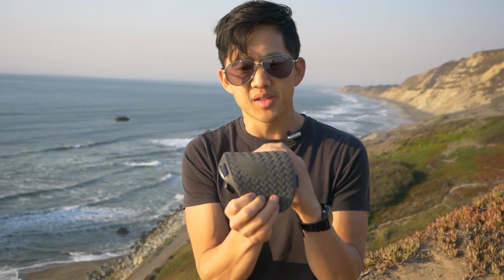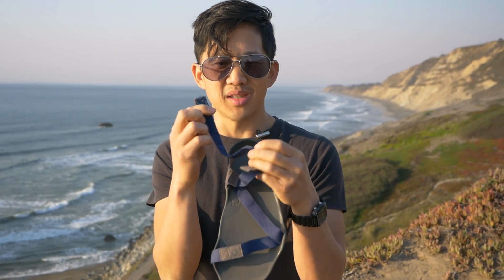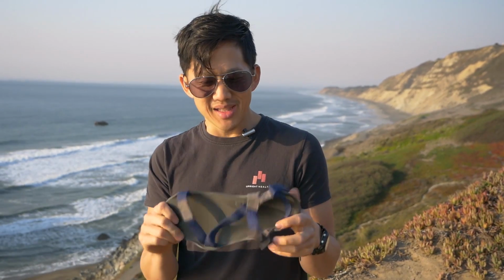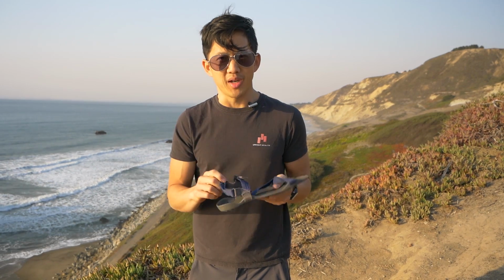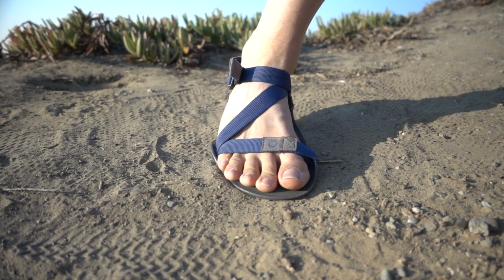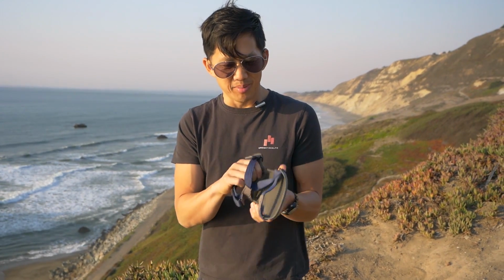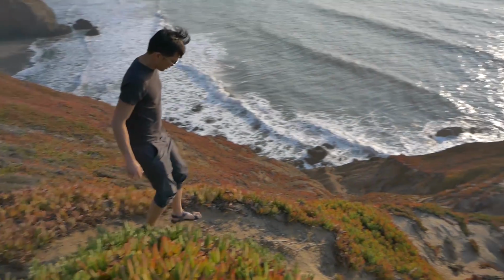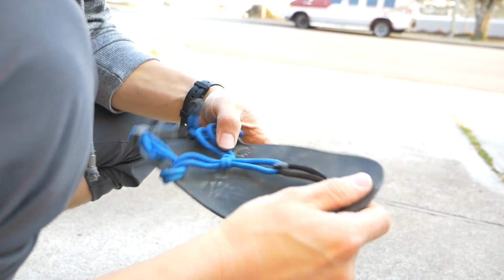Xero Z Trek Minimalist Sandals Review (After Two Years Of Use)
Looking for barefoot style minimalist sandals? See how the the Xero Z trek sandals hold up after 2 years of use. This is an open honest review from a Xero Ambassador. Shoes were purchased - not given as a gift or in consideration for anything else!

If you're a barefoot enthusiast looking for minimalist sandals, the Xero z-trek sandals appear to be a good option. In this video you'll see when and why the Z-treks are a good option and when you might want to get a different pair of minimalist sandals.

MUSIC